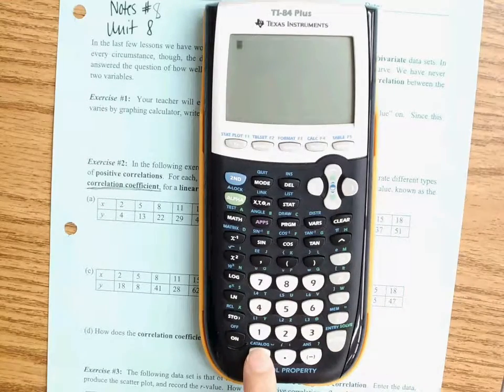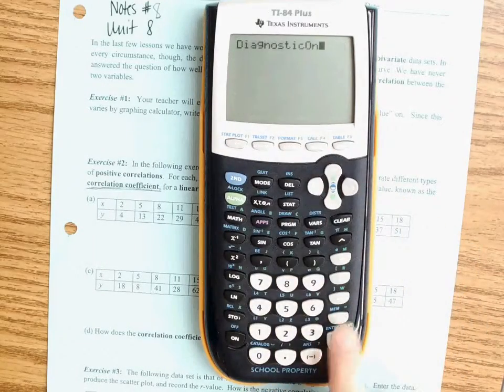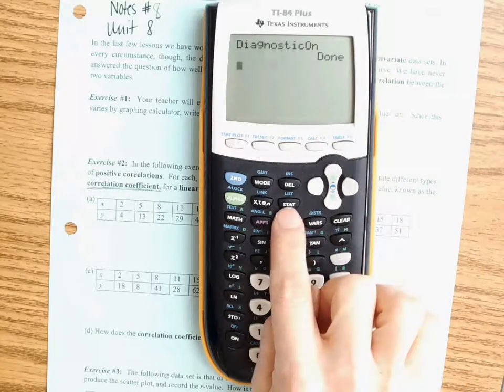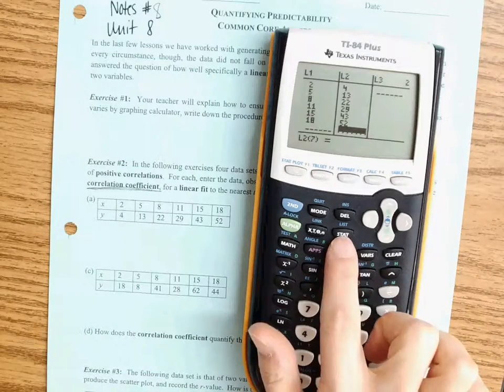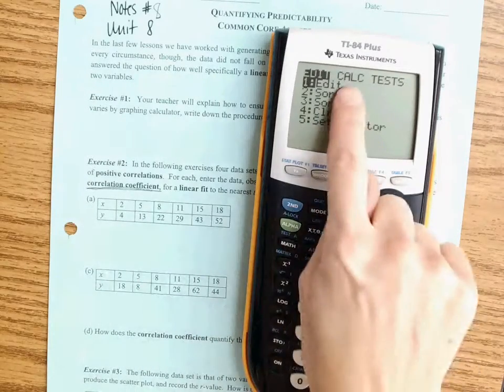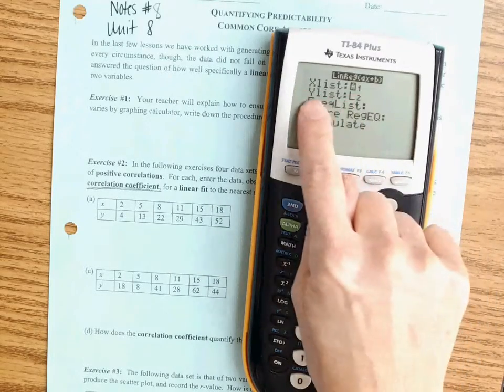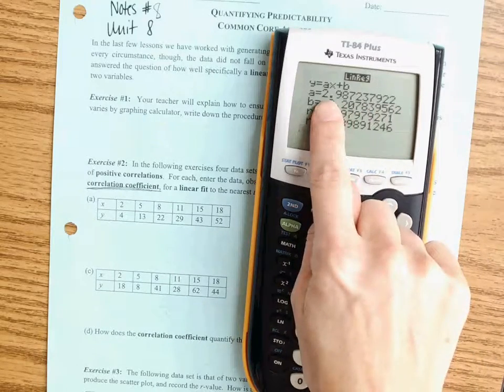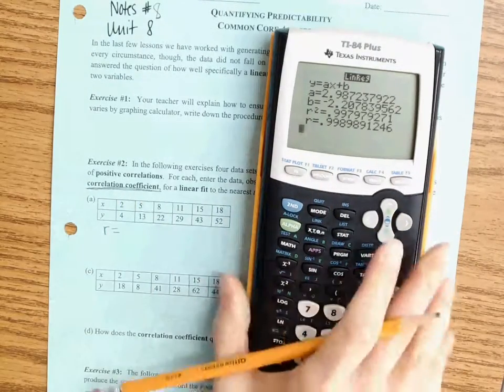08 Correlation Coefficient